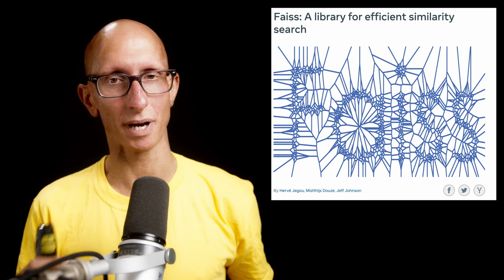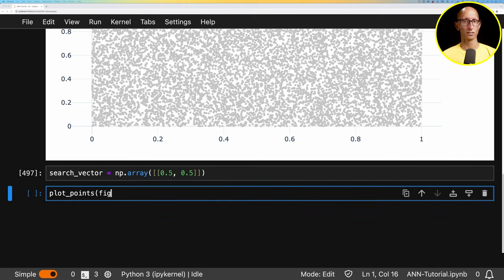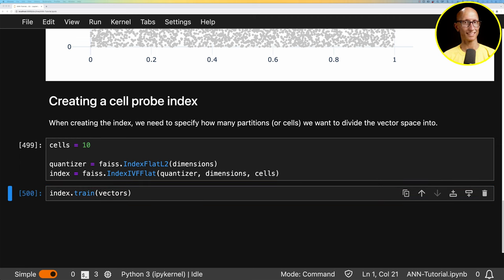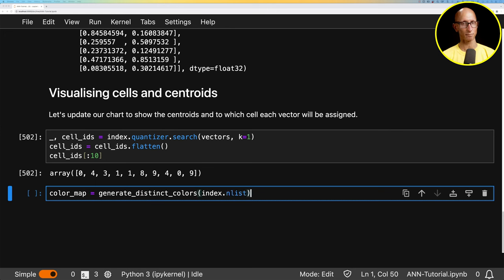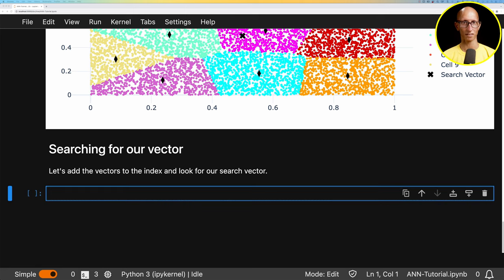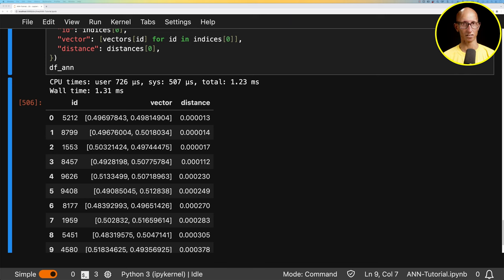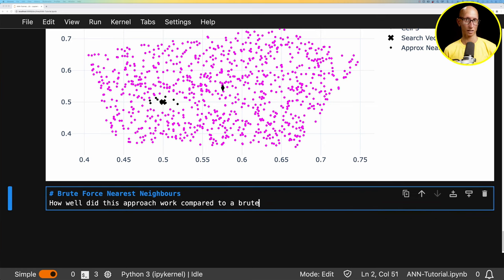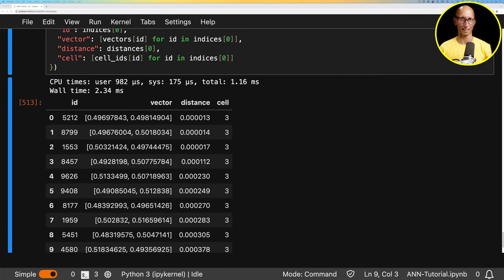Approximate Nearest Neighbours in FAISS: Cell Probe 101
In this video, we will learn about the capabilities of Facebook's FAISS library in the context of vector search. We will discuss the technical framework of Approximate Nearest Neighbours and its implementation using Cell Probe methods. We will illustrate this with a visualization of 10,000 2D arrays and detail how the vector space is partitioned.

Additionally, we'll explain the role of the K-means algorithm in FAISS's partitioning process, the steps to train your index, and methods to identify centroids that denote the cells.